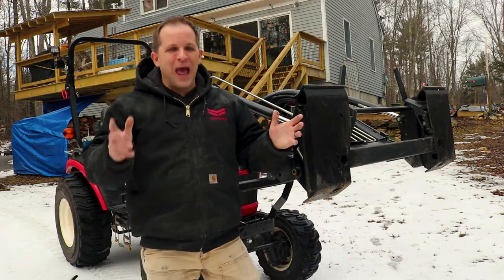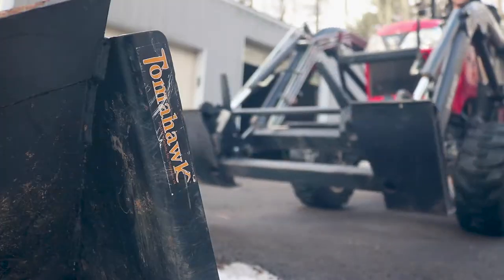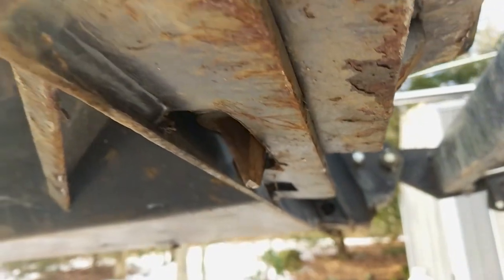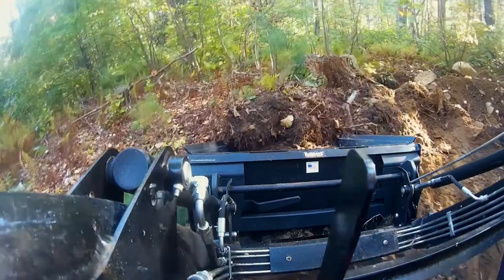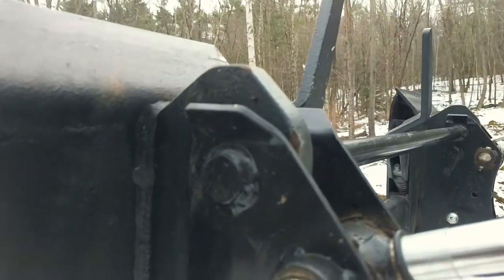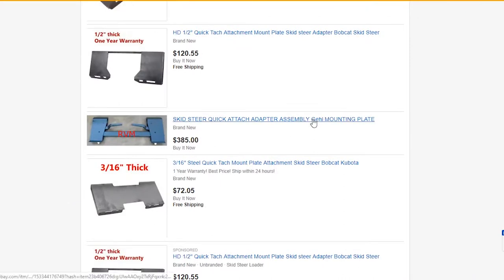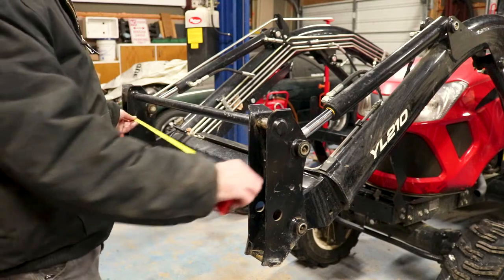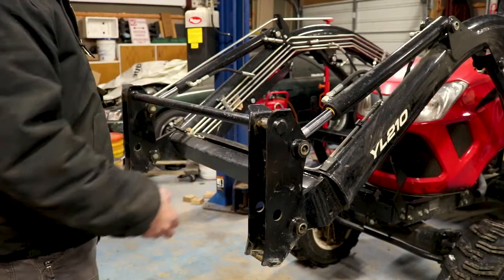Custom Yanmar Quick Attach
Here is how you make your own Yanmar to Skid Steer Quick attach. Your options are now endless! rent any implements you need!

Action Camera
Studio Mic
Studio Lights